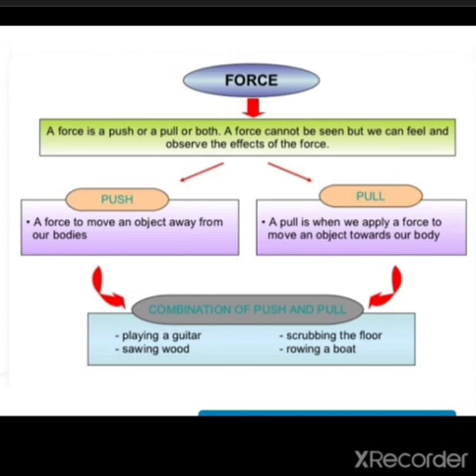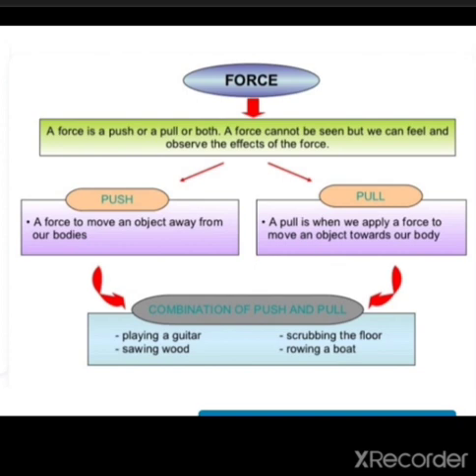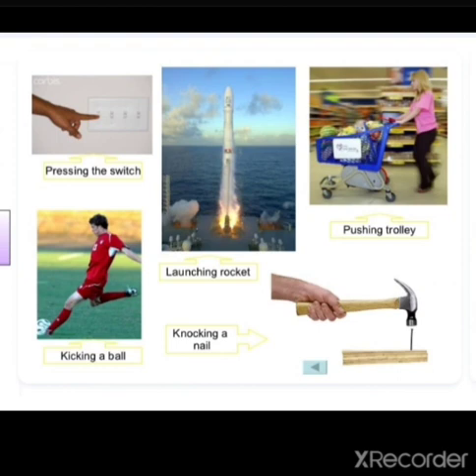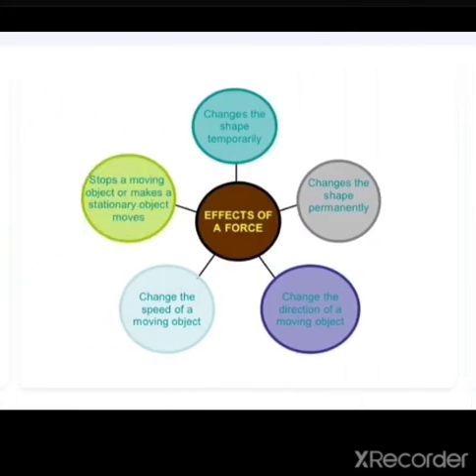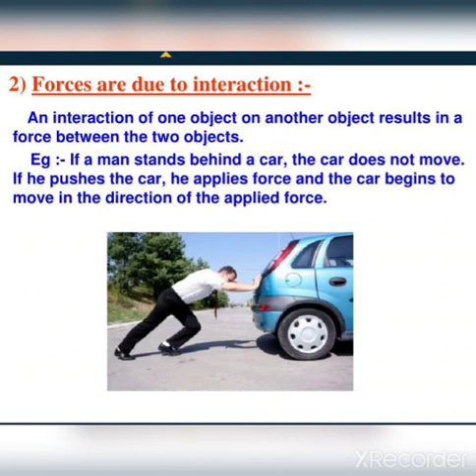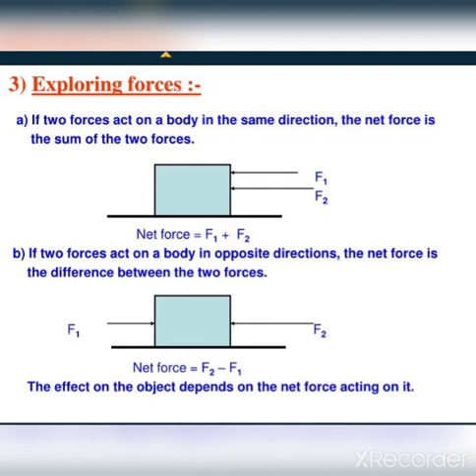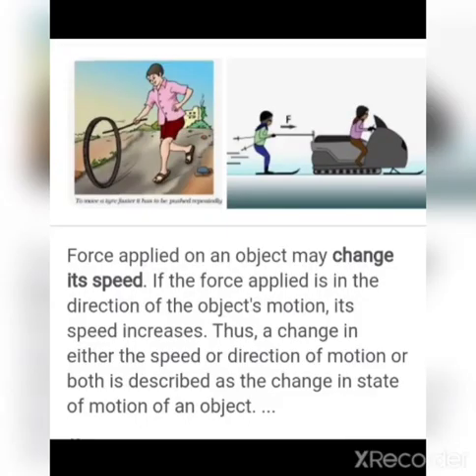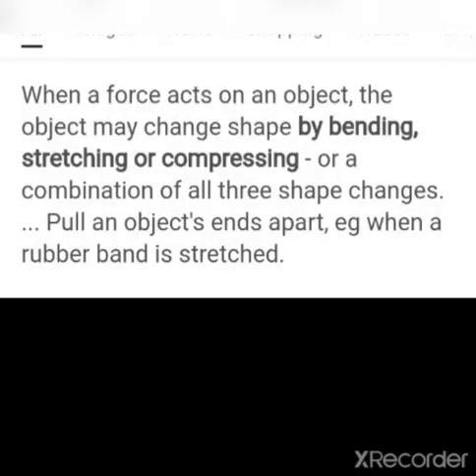chapter 11 Force and pressure